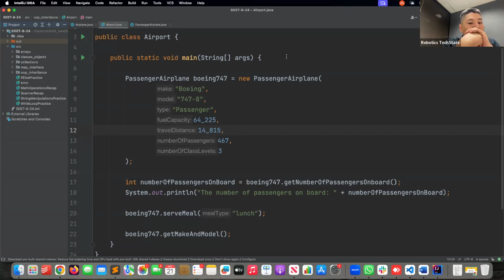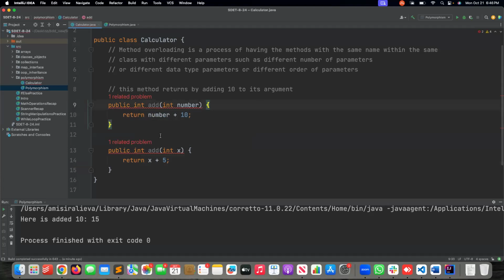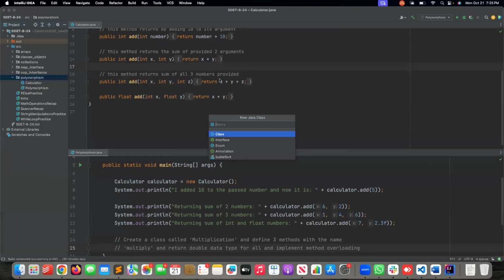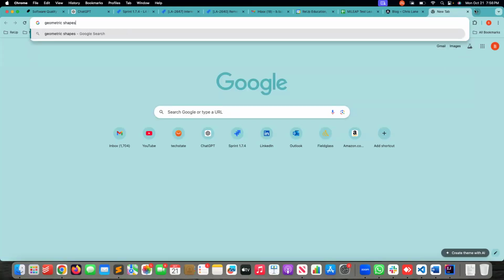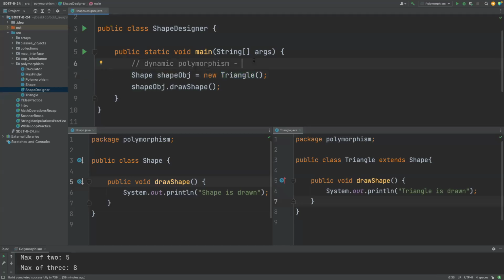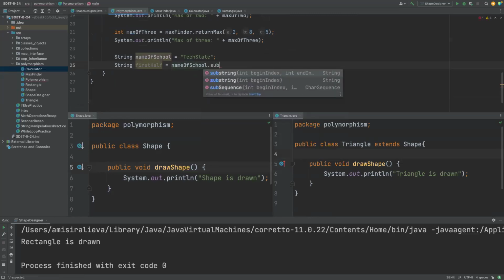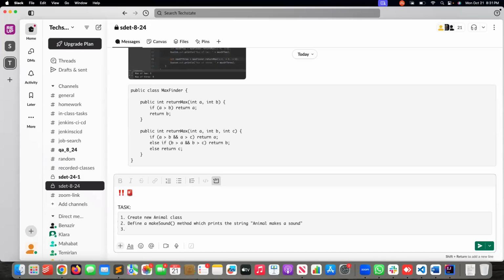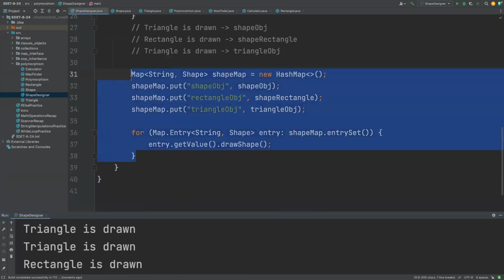Day 52: Intro to Polymorphism